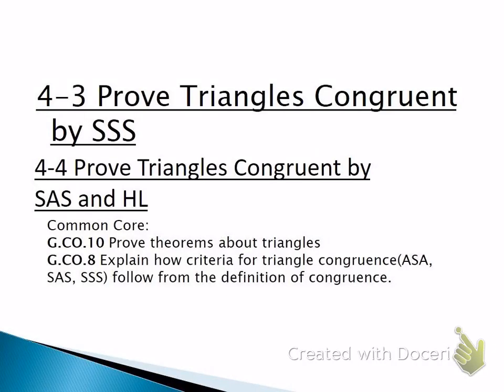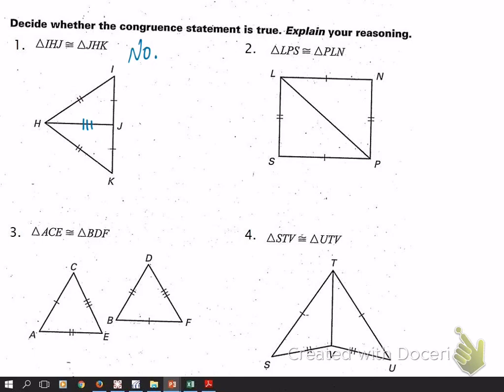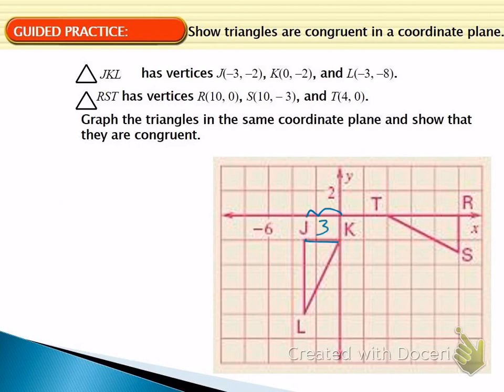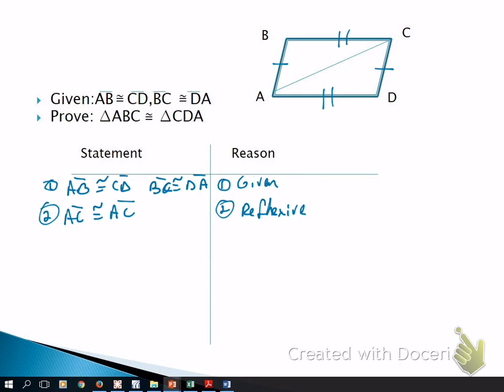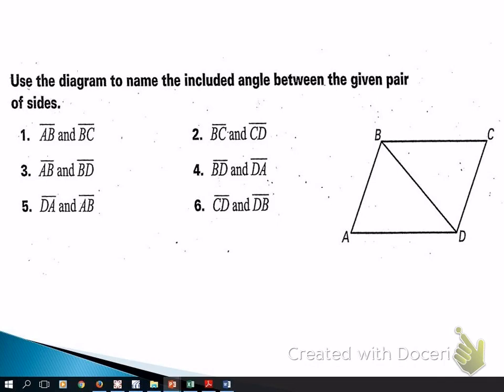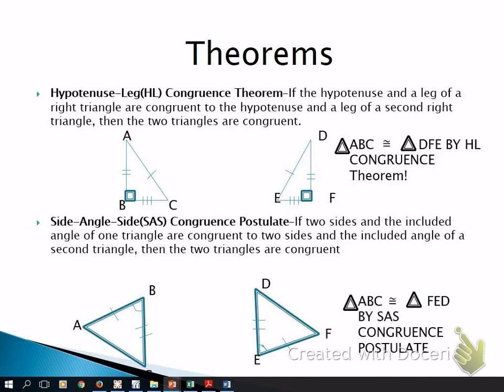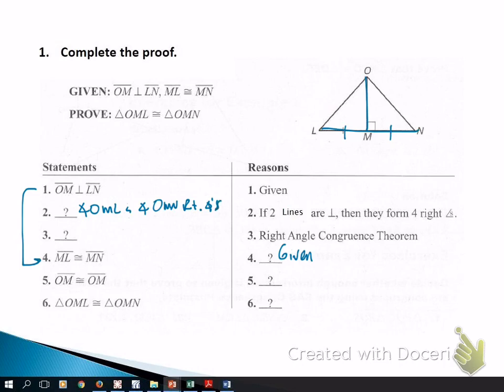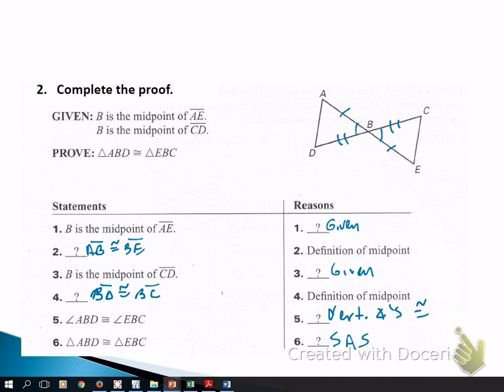Geometry 4.3-4.4 Notes